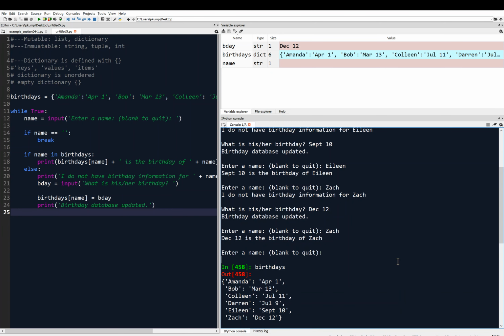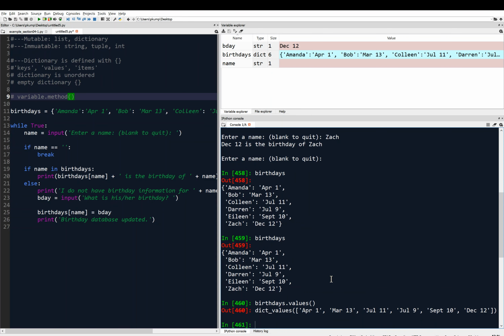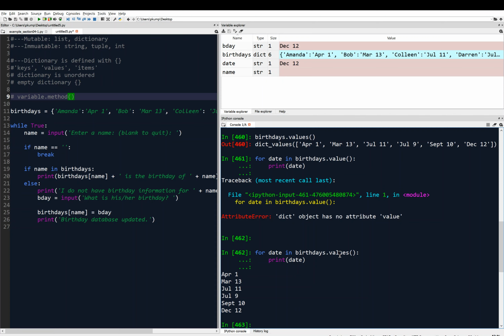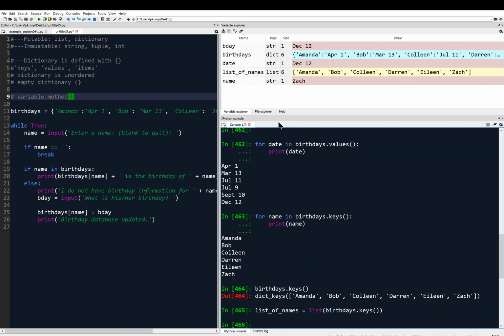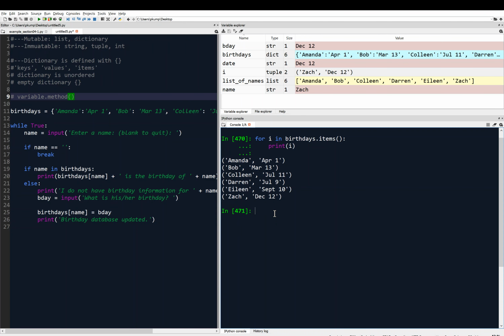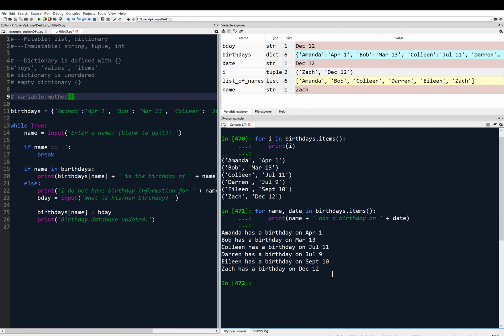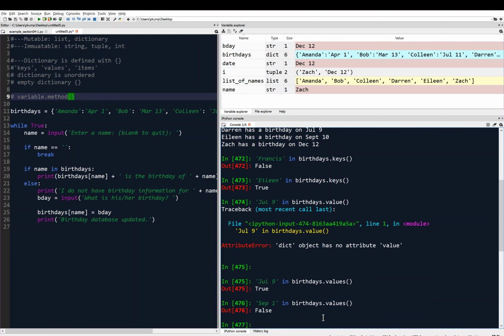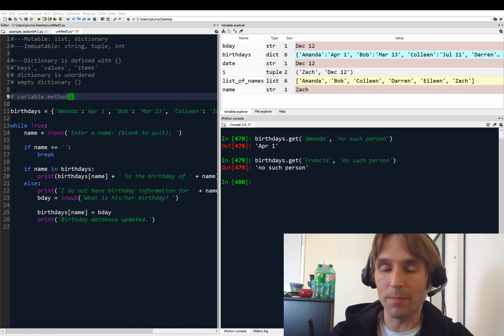4-14: Common Dictionary Methods